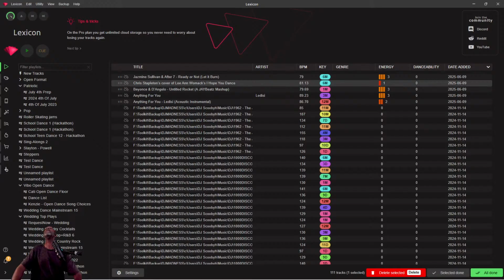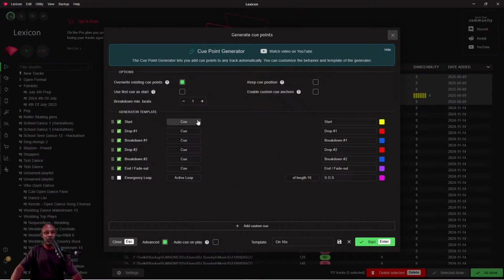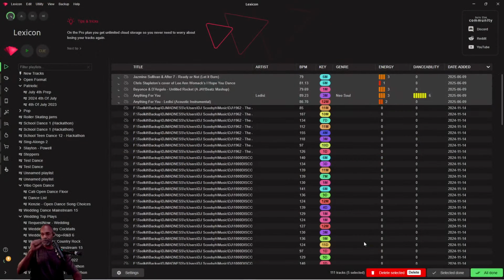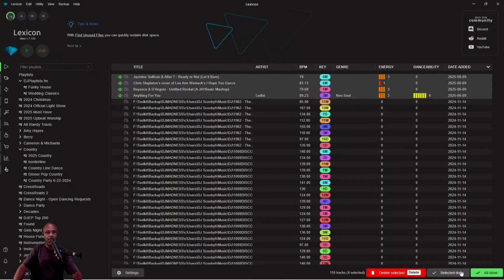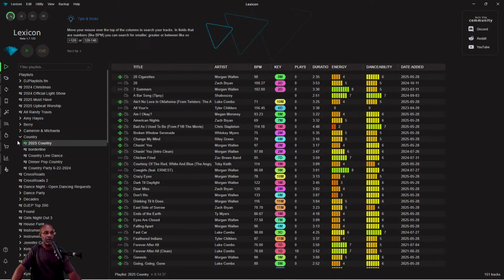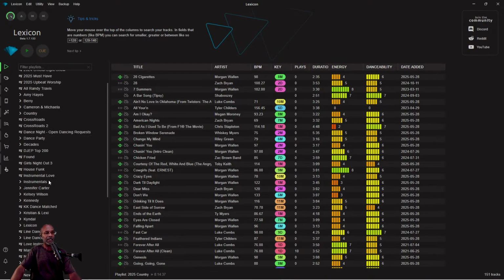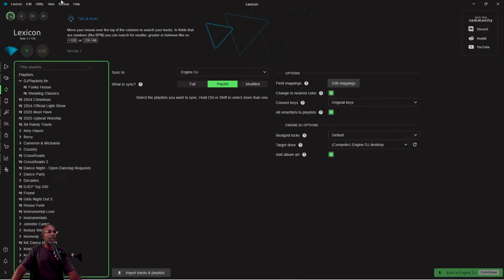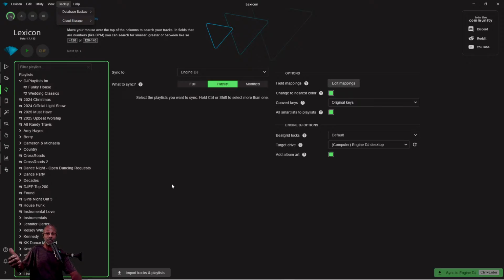Lexicon & Library Managament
Bring your questions and maybe get some answers.